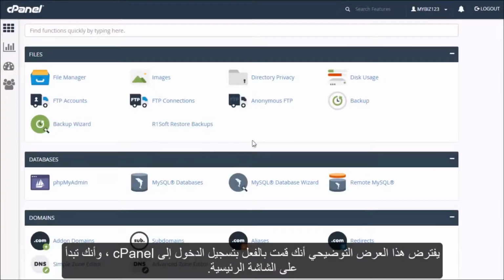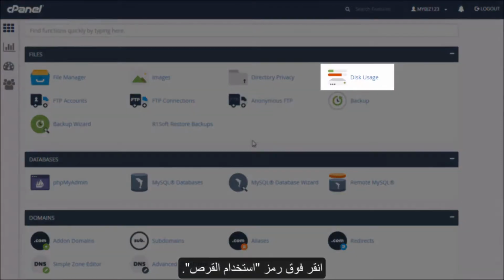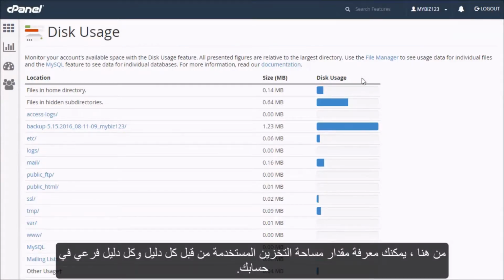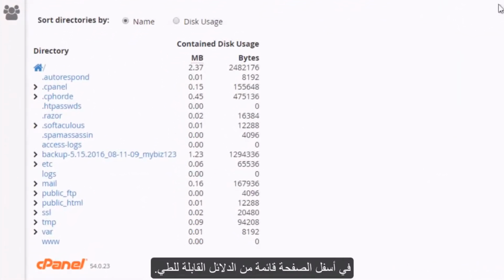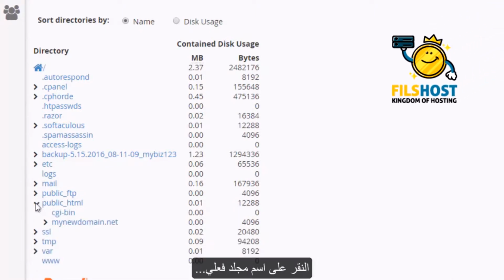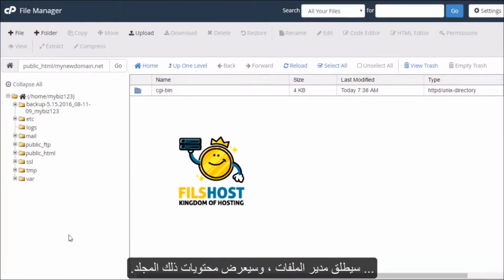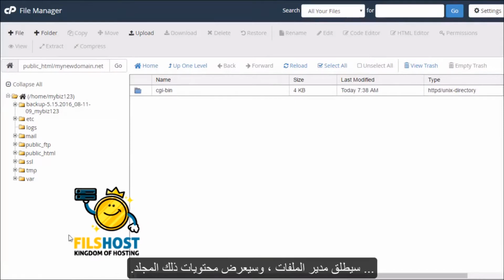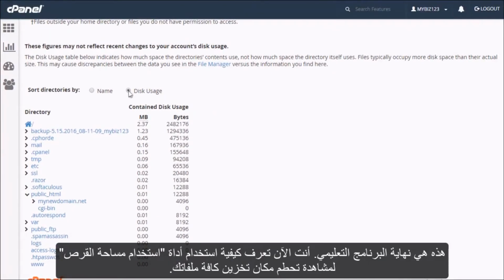16 - كيفية استخدام اداة " استخدام مساحة القرص " في لوحة التحكم Disk Space Usage Tool cpanel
كيفية استخدام اداة " استخدام مساحة القرص " في لوحة التحكم
how to use Disk Space Usage Tool cpanel